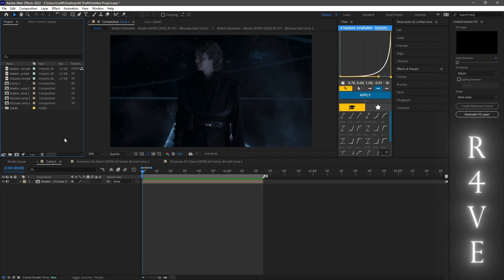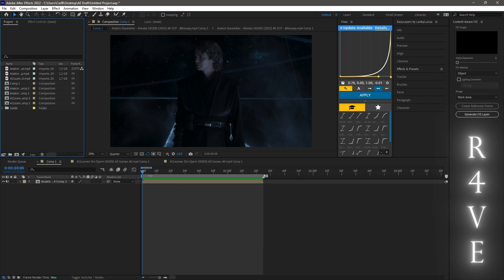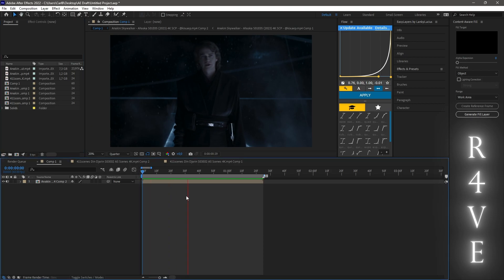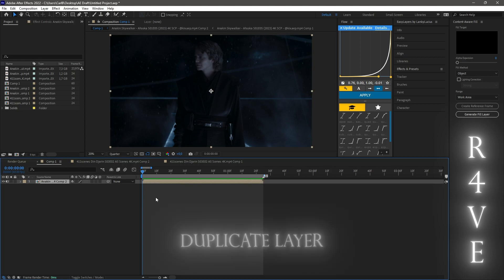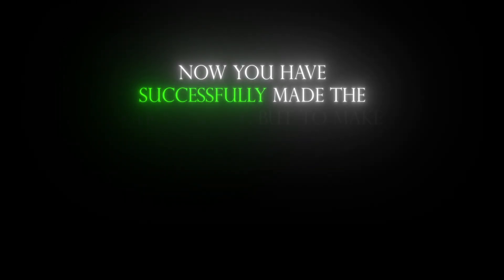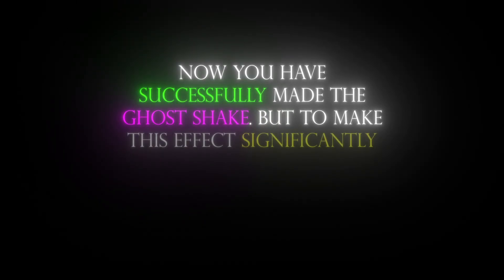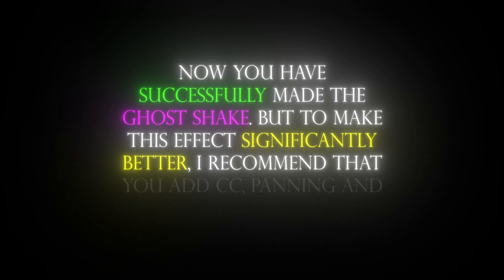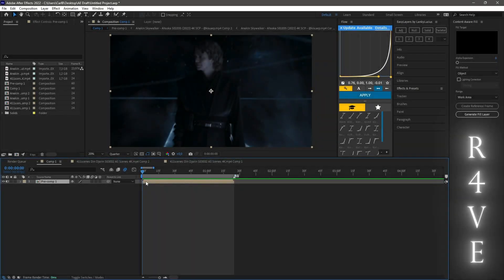Quick and Easy GHOST SHAKE Tutorial in After Effects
Simple and Clean GHOST SHAKE Tutorial in After Effects
Beginner friendly GHOST SHAKE Tutorial in After Effects

Copyright:

▪ I have no rights on the movie and show images

Synonyms to the title:

Ghost shake tutorial
Ghost shake after effect
opacity effect
Ghost effect
Ghost animation